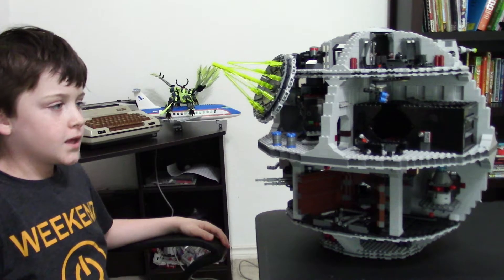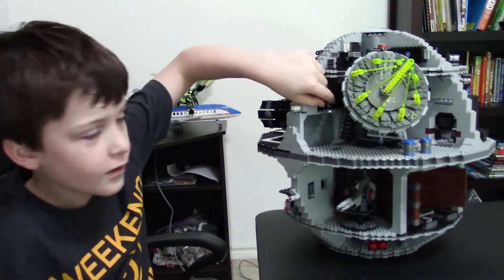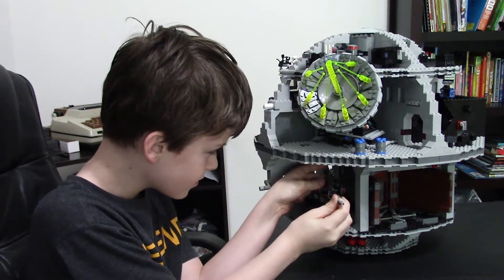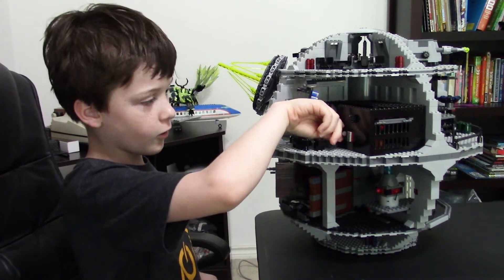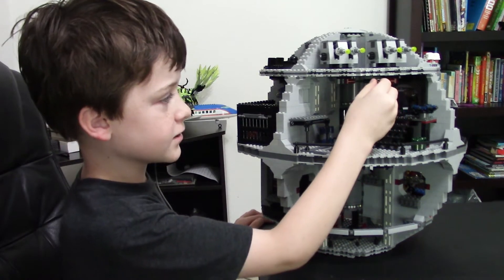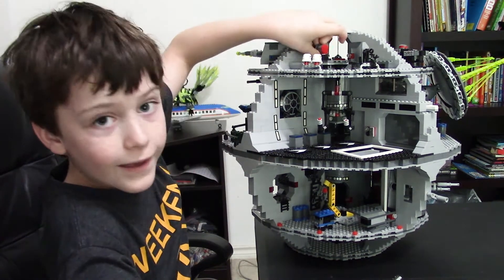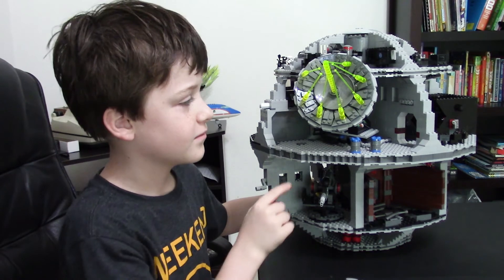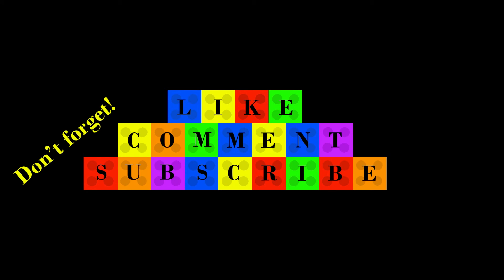Mr. Vines reviews the Lego Death Star!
Find out why you should buy this set.